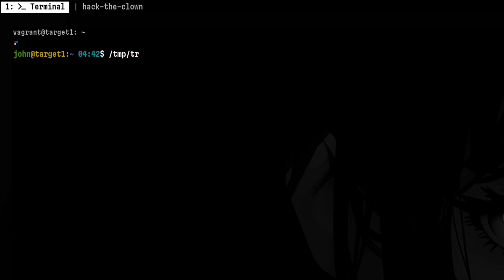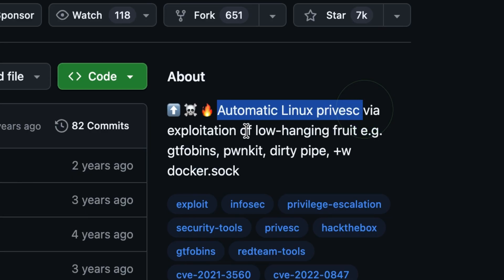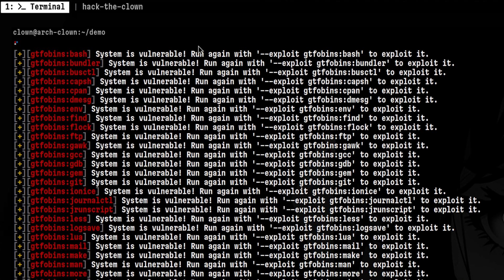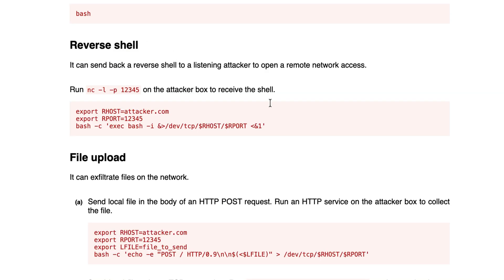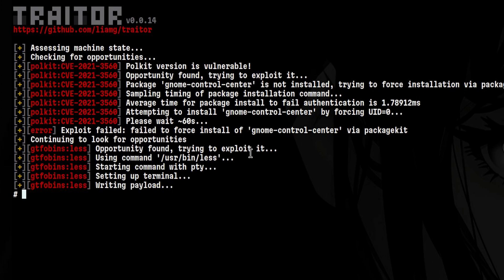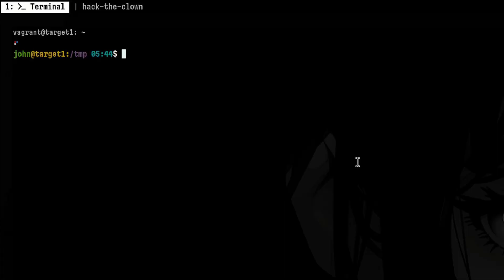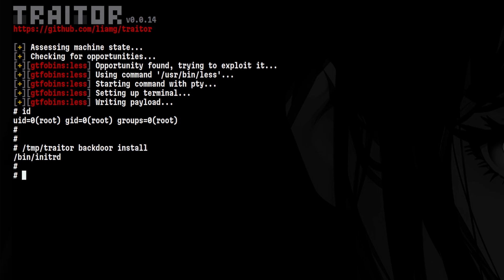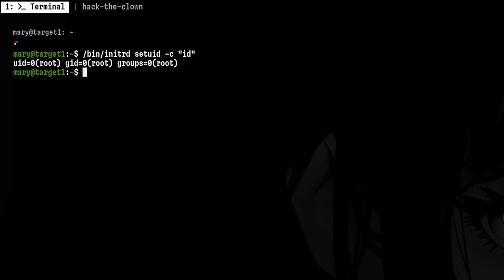Get ROOT with ONE command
Traitor is tool that automates machine exploitation. This is really useful in time-crunch situations like red team assessments or if you are competing in capture the flag events.

// Chapters

0:00 - Intro
0:16 - Exploring traitor
1:20 - Planting backdoors

// Links